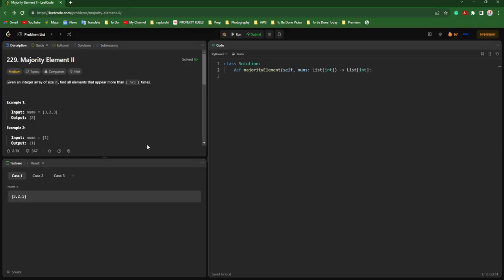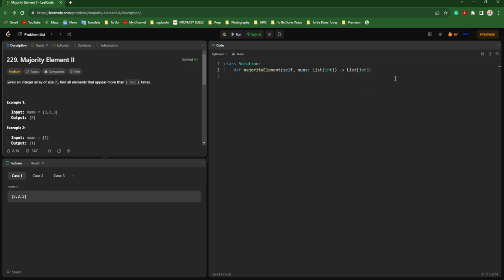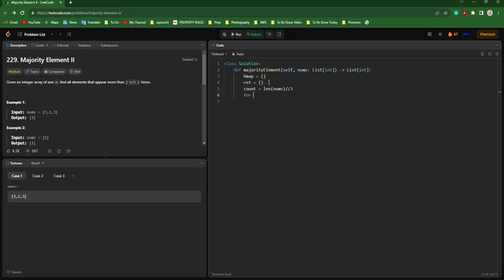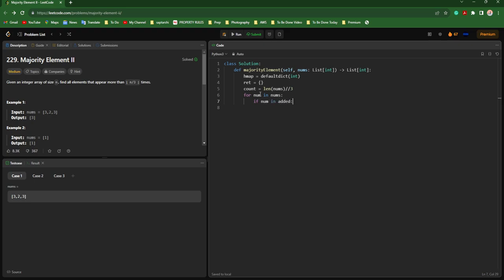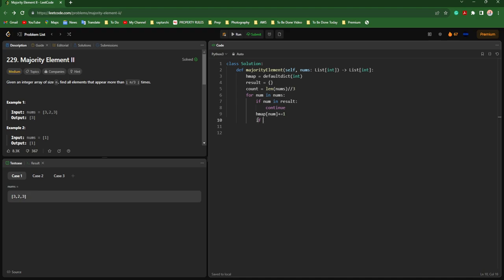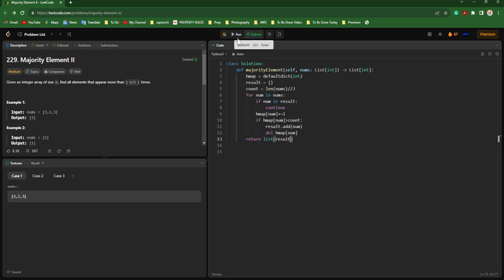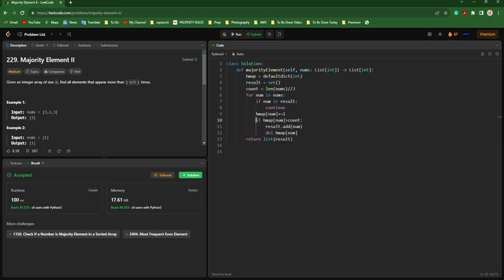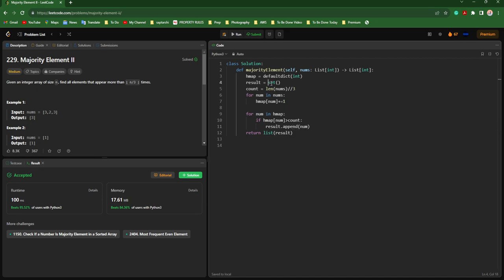229. Majority Element II Python || Leetcode Challenge Hashmap || No ex Space Solution indescription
Python Leetcode 229. Majority Element II
Given an integer array of size n, find all elements that appear more than ⌊ n/3 ⌋ times.

Example 1:

Output: [3]
Example 2:

Output: [1]
Example 3:

Output: [1,2]